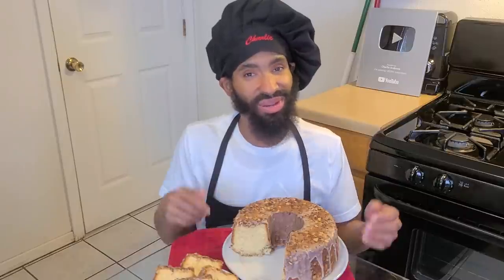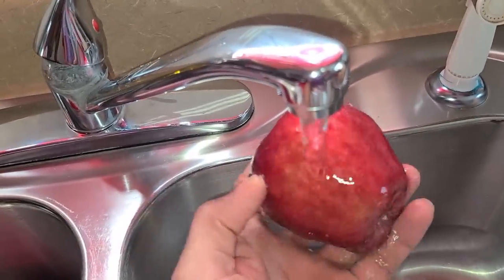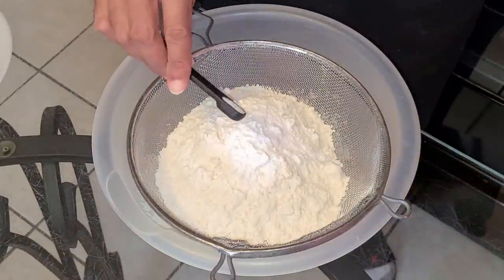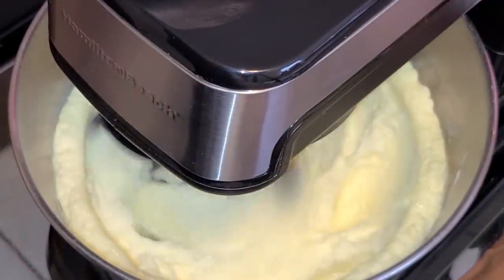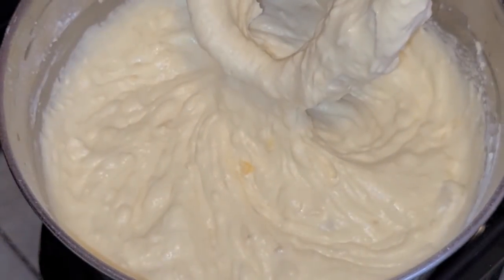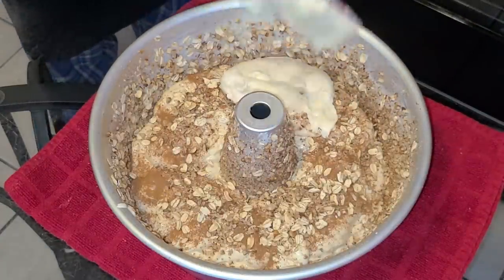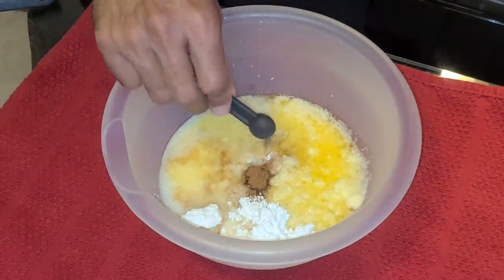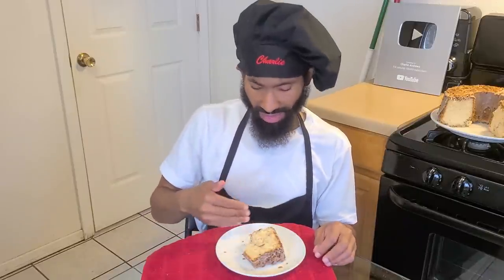Apple Cinnamon Crunch Cake from scratch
New Orleans native Charlie Andrews demonstrates on how to make an Apple cinnamon crunch cake from scratch. This cake consists of an Apple pound cake with a cinnamon swirl filling, an Oatmeal pecan crust and a Apple butter vanilla almond cinnamon spice glaze poured on top of the cake once it's baked. This cake calls for 15 or more servings and it is great for fall, holidays or just about any occasion. Absolutely delicious. Hope you all will give this recipe a try.

$CharlieA504